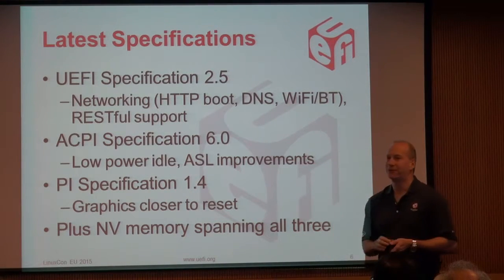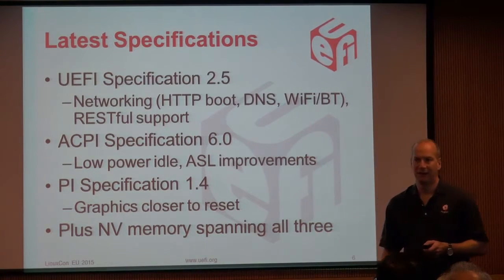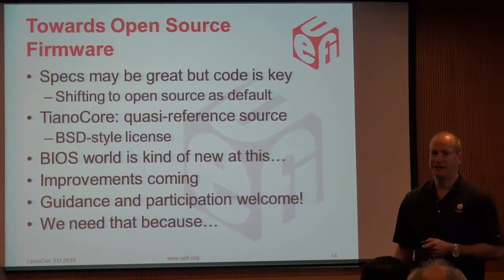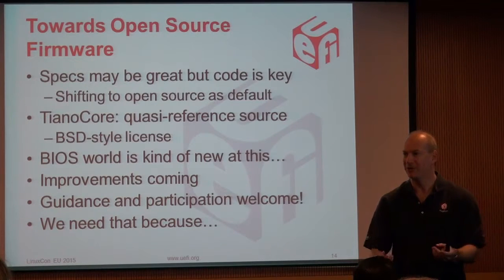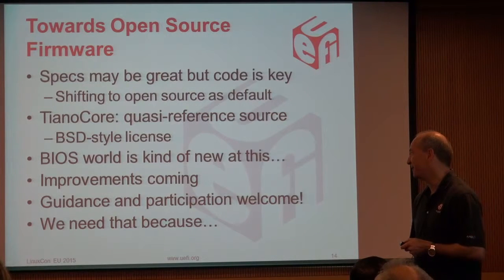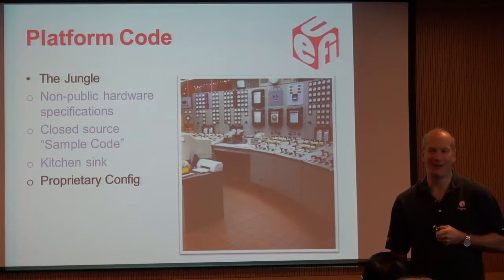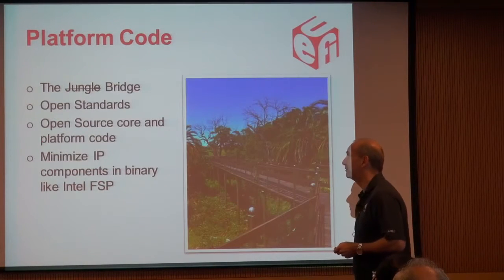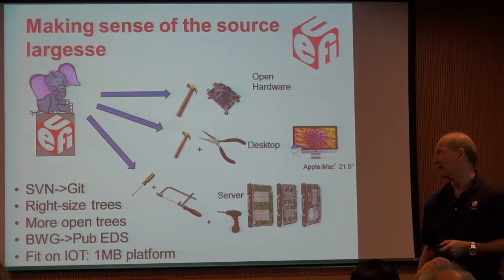UEFI Forum Update and Open Source Community Benefits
UEFI Mini-Summit session at LinuxCon Europe - hosted by the UEFI Forum

Filmed: Oct. 7, 2015

Session Abstract: Learn about the recent UEFI Forum activities and the continued adoption of UEFI technology. To ensure greater transparency and participation from the open source community, the Forum has decided to allow for public review of all specification drafts. Find out more about this new offering and other benefits to being involved in firmware standards development by viewing this presentation.